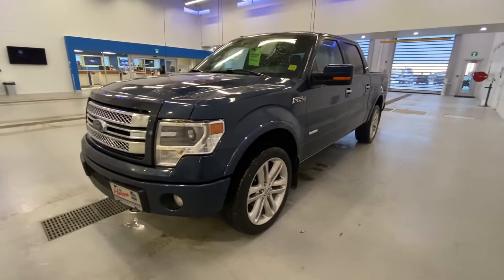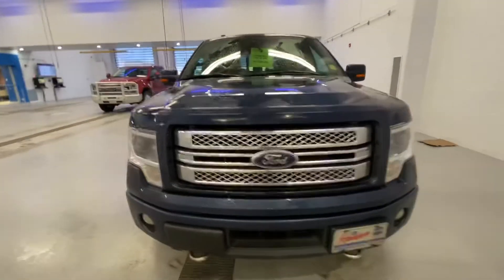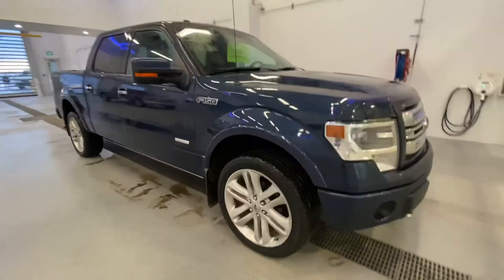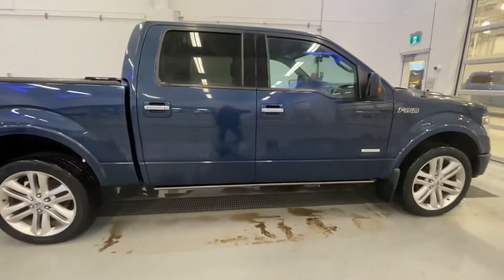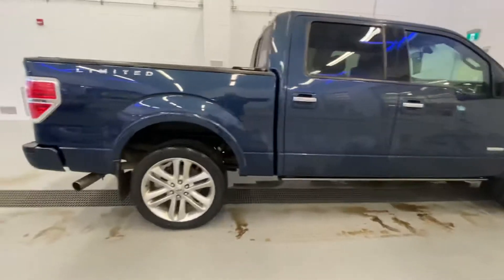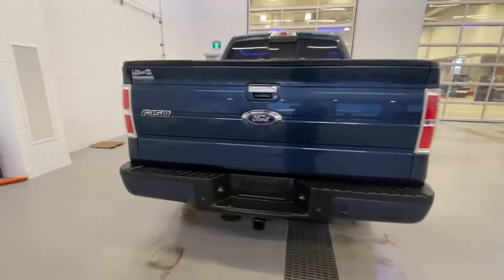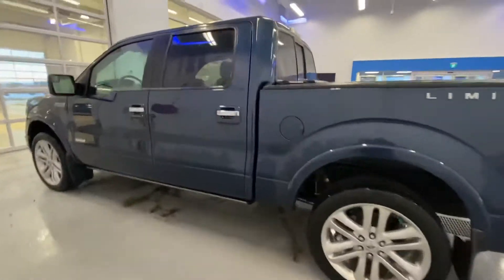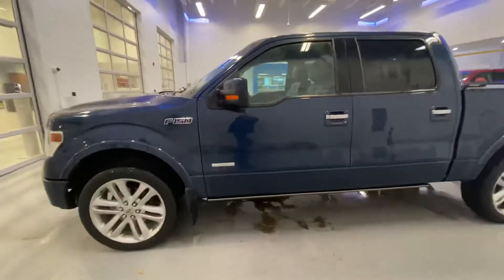2014 F150 Limited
60,200km. $34,34+ taxes and fees! Financing available!!